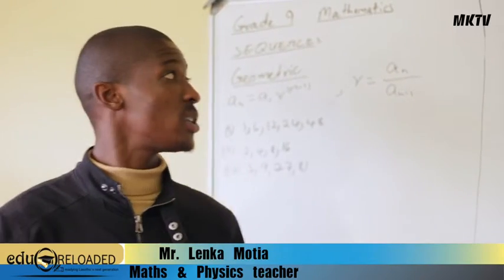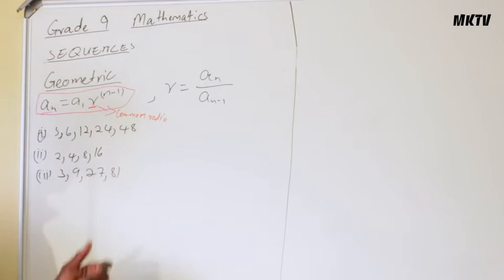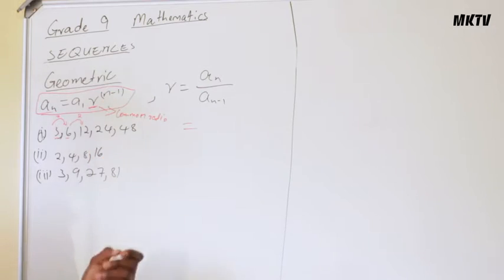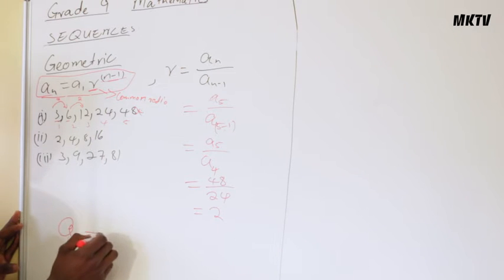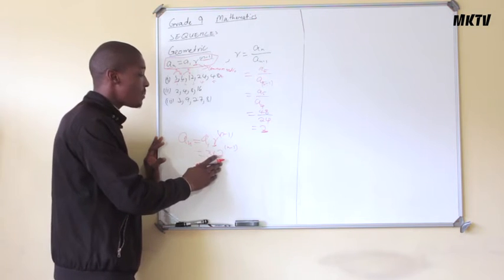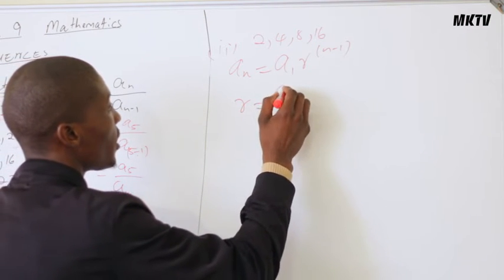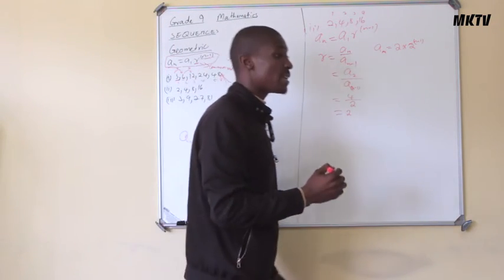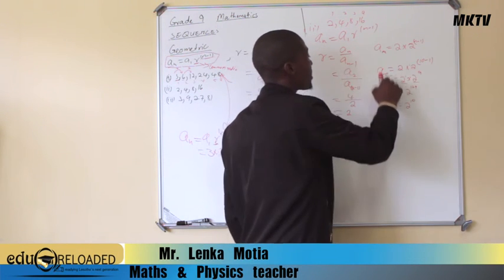BCI Education Lesson 10 Maths Grade 9 2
Maths and Science Educational show.